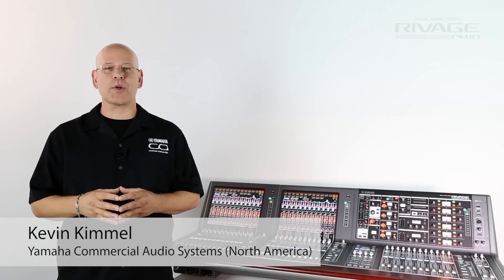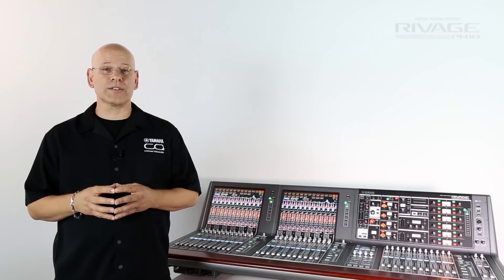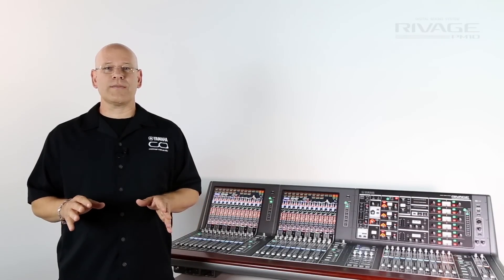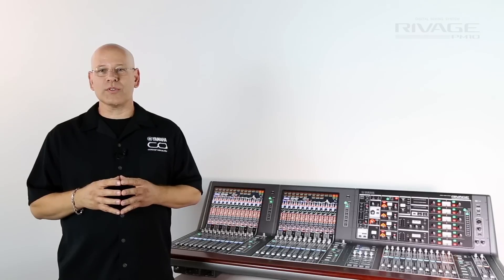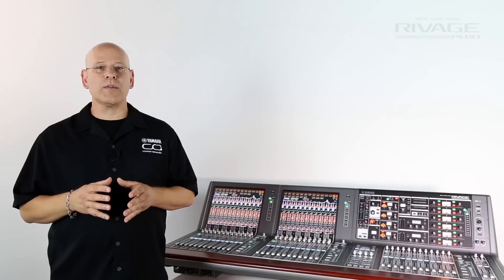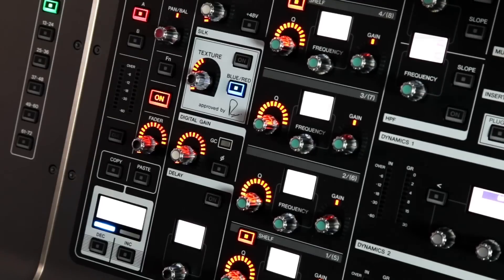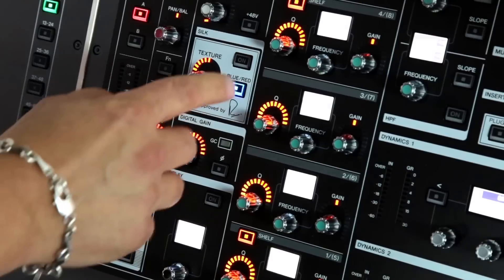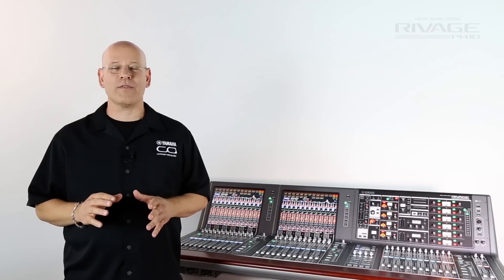Yamaha RIVAGE PM10: Hybrid Mic Preamps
Kevin Kimmel, Mixer Product Manager at Yamaha Commercial Audio Systems in North America, describes the transformer emulation and Silk processing incorporated into the new hybrid mic preamps of Yamaha RIVAGE PM10. Keep a look out for the next videos when we will reveal more features.